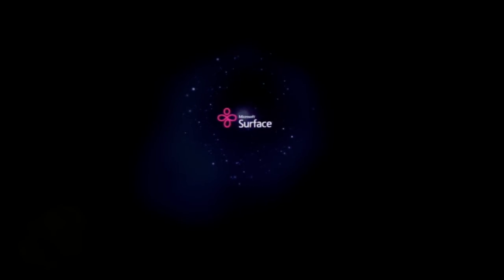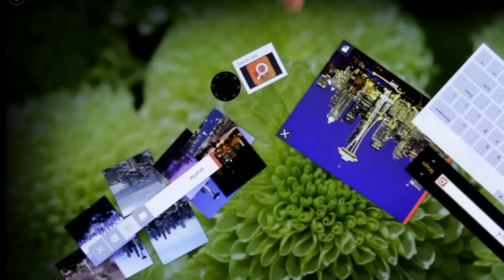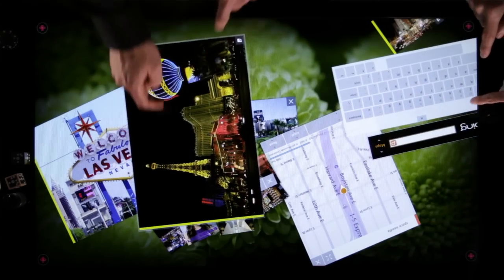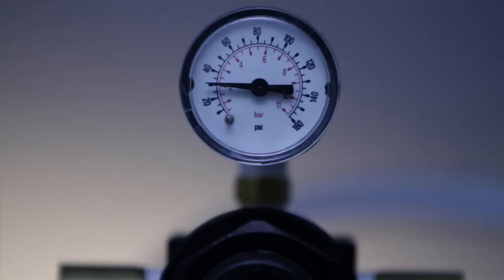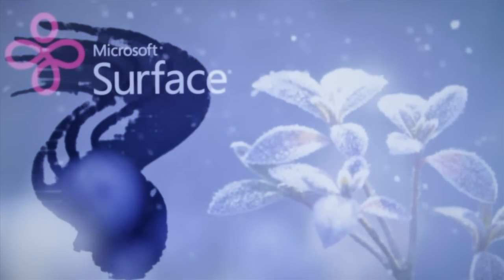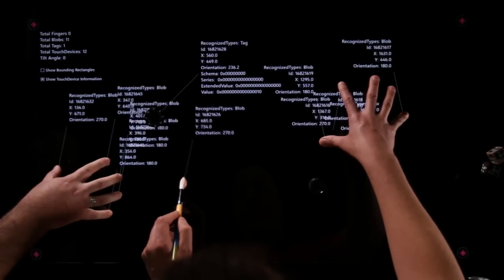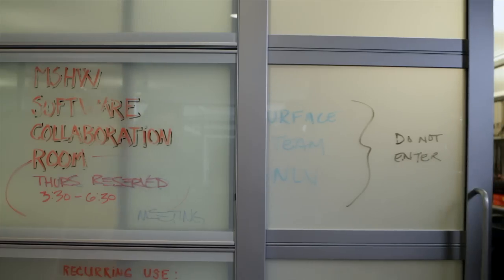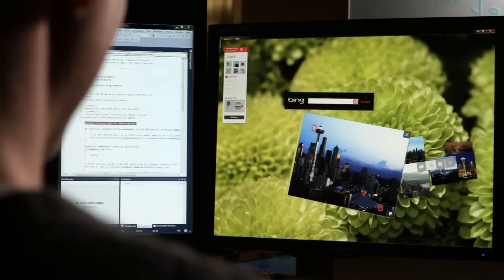A look into Microsoft Surface and the Samsung SUR40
A documentary look at how Microsoft Surface came to life with the Samsung SUR40. for more information.